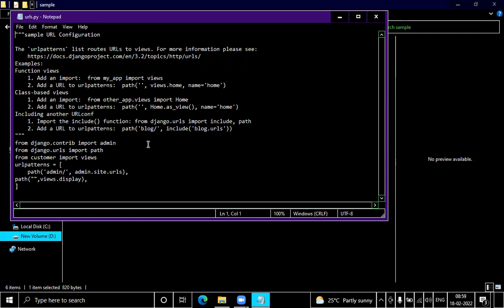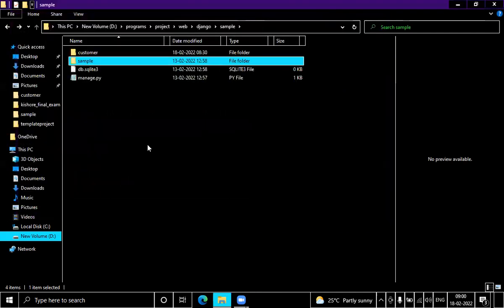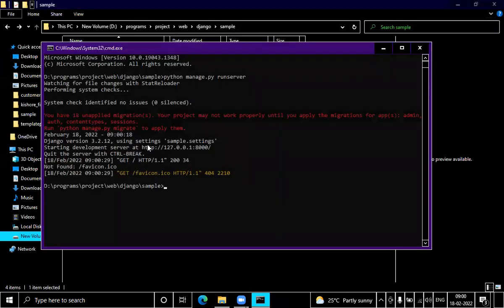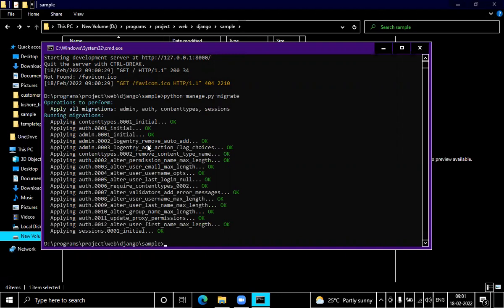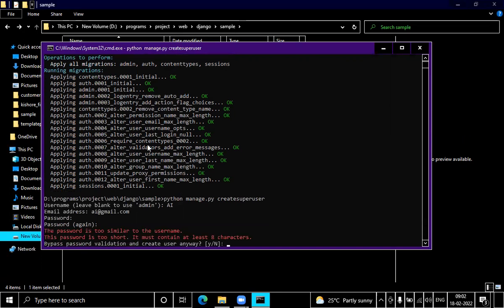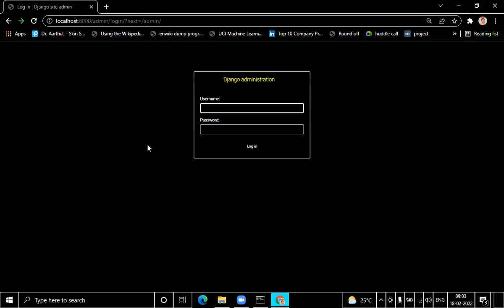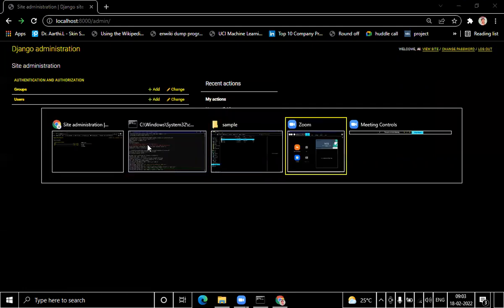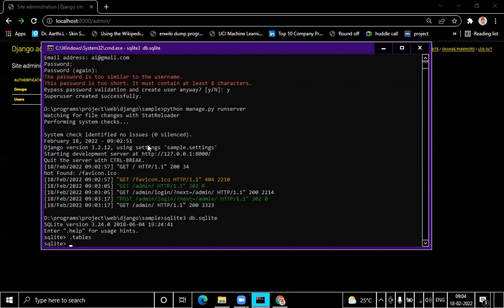django admin tutorial